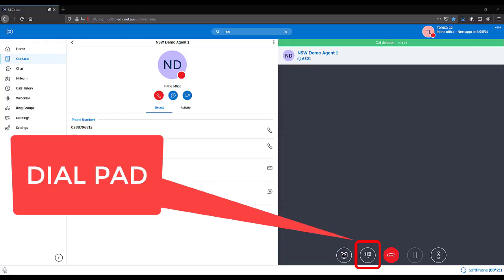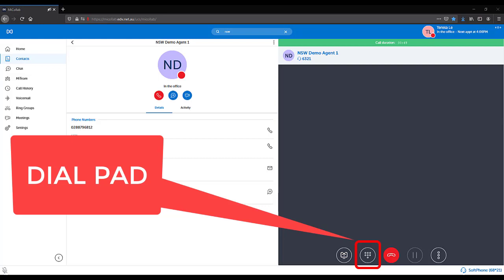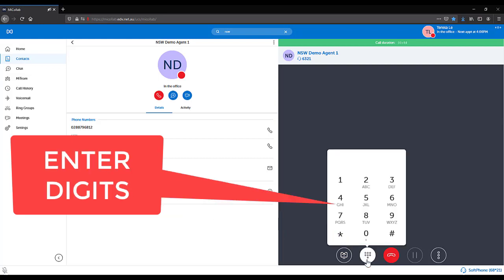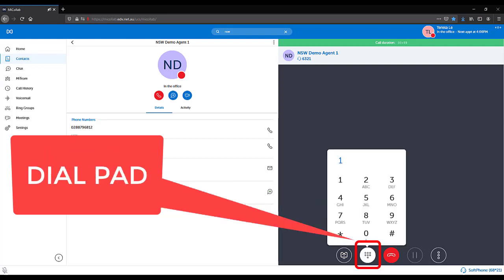Mitel MiCollab Web - - In Call Dial Pad